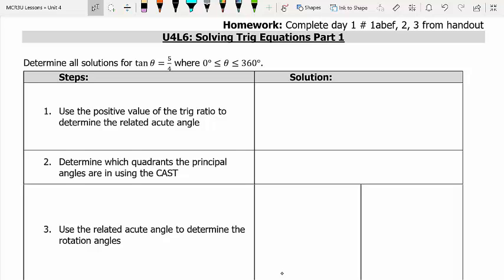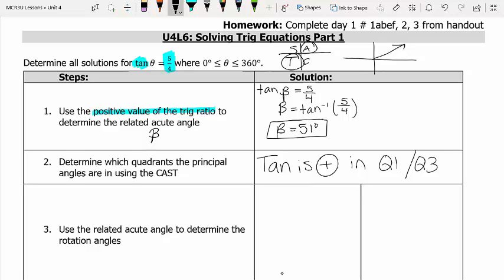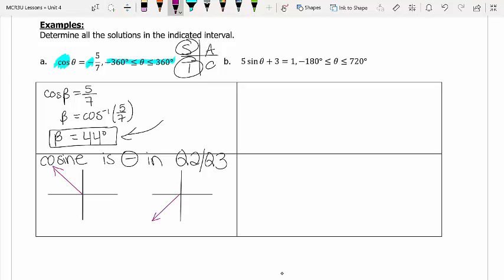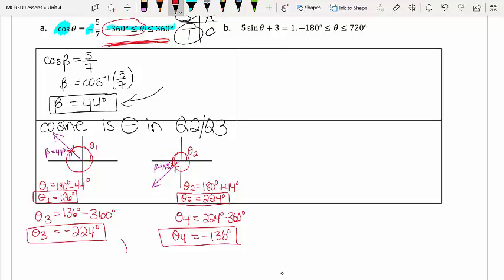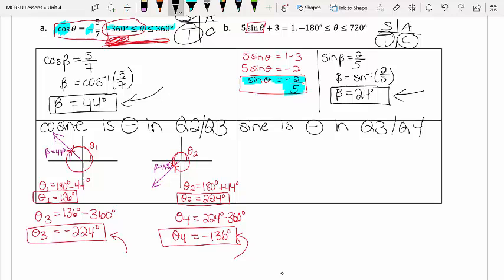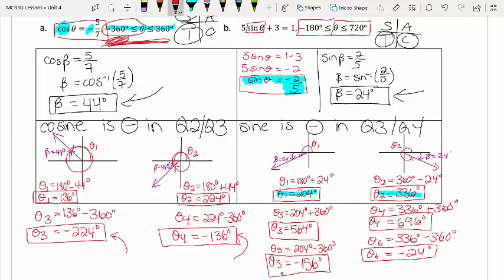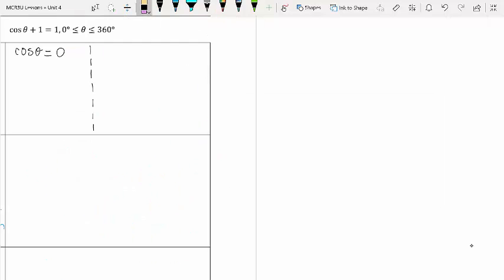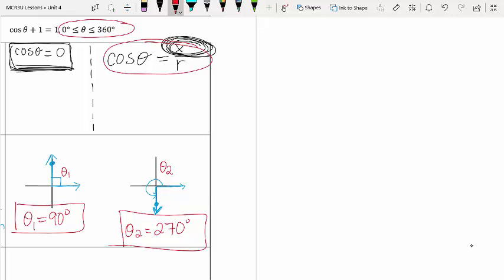U4L6 Solving Trig Equations Part 1